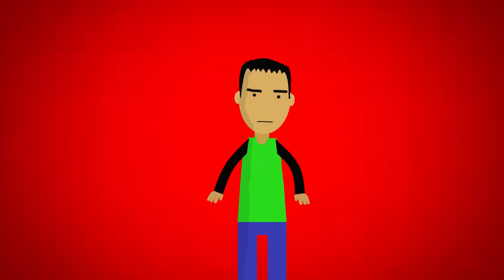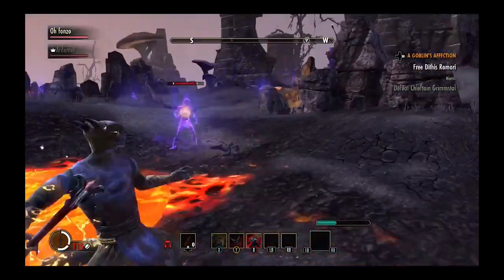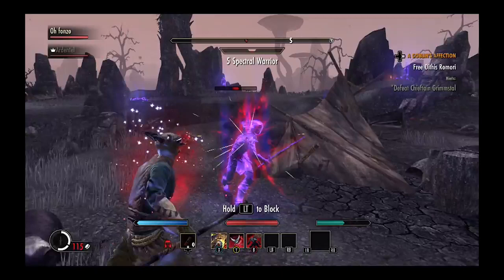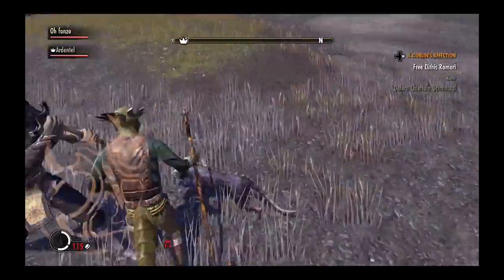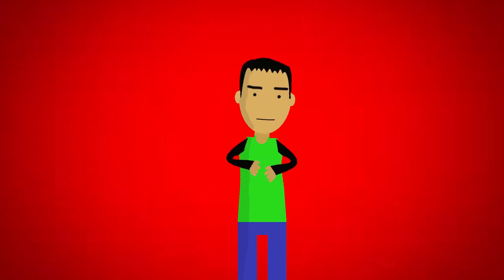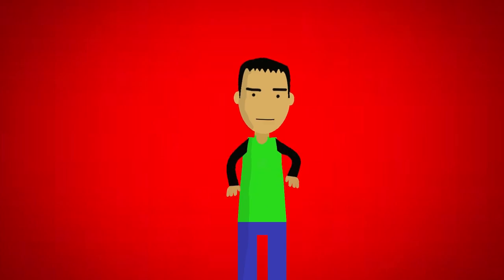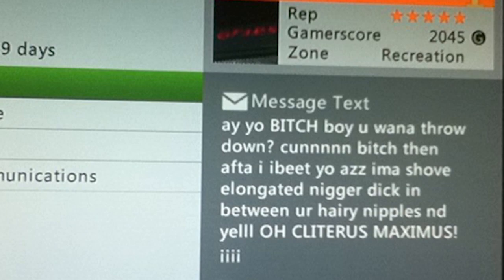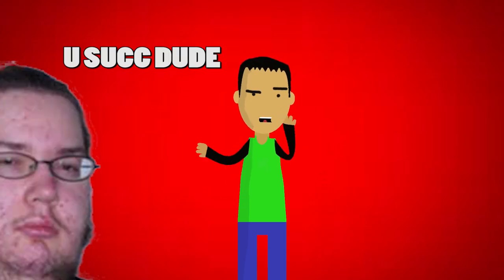My first time playing an online game!